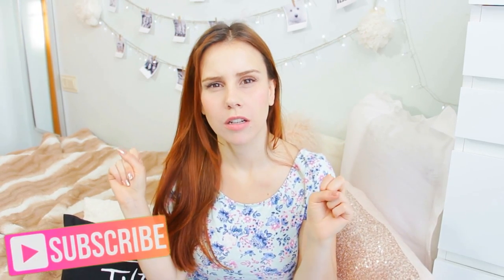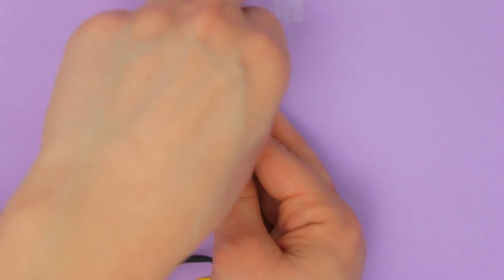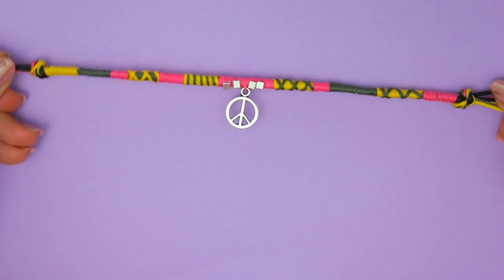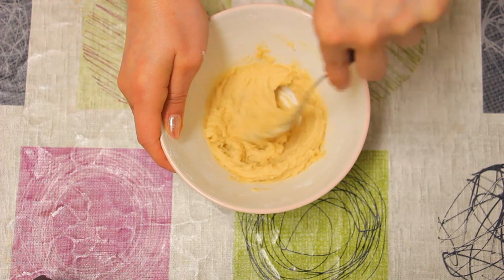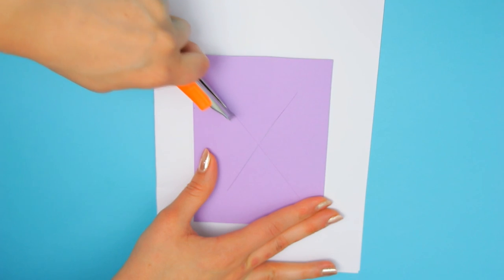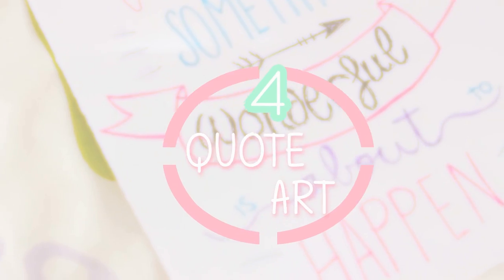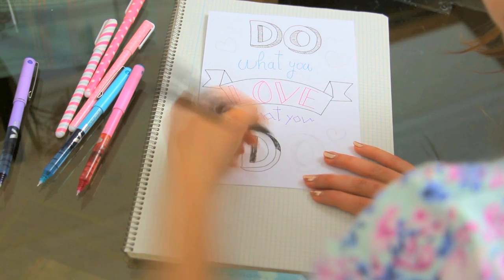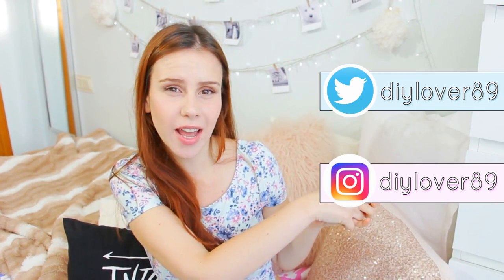5 Minute Crafts To Do When You're BORED! Quick and Easy DIY Ideas! Amazing DIYs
Hi! I hope you enjoy this little video!!!

Projects:

1 Easy bracelet. the embroidery thread that you use must be twice as long as the size of your wrist and you need at least 6-8 threads. To make the bracelet thicker you can use plastic cords like me, two pieces a little longer than the size of your wrist.

2 Cookie in a pan.

3 Endless mini card

4 Quote art

Leve me your questions in the comments so I can answer them!!